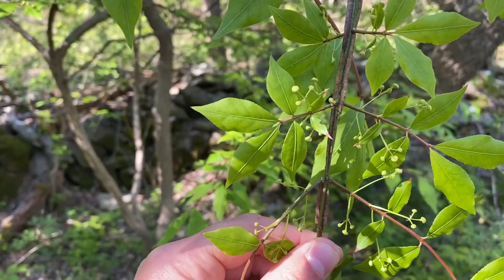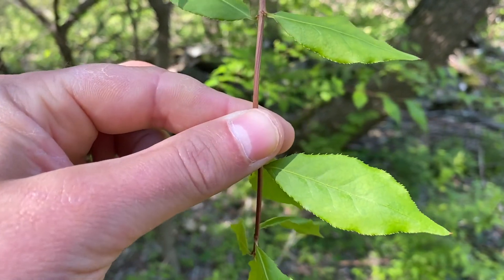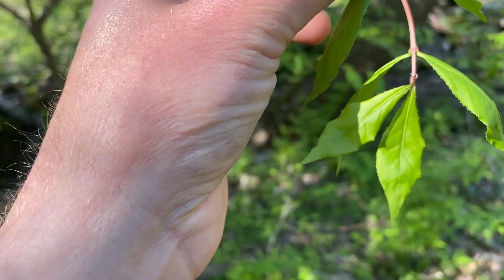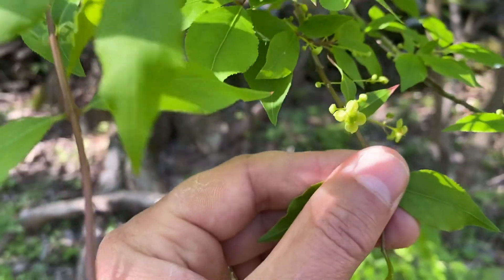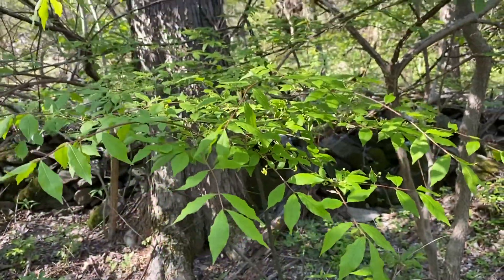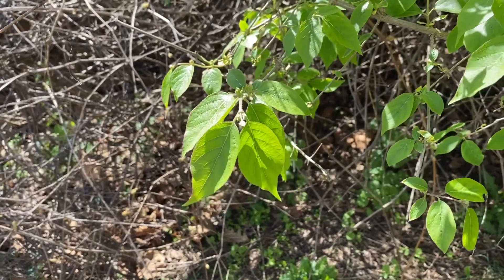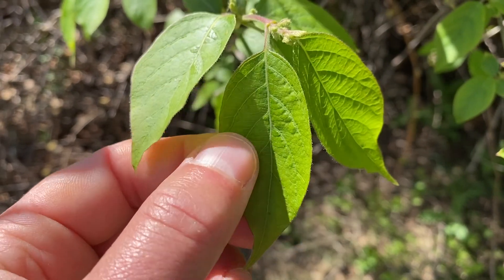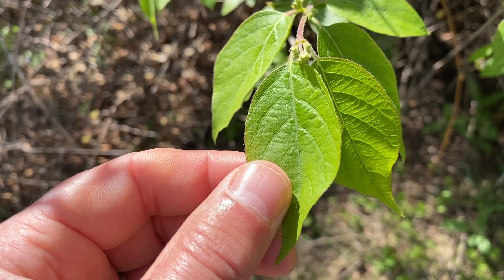Burning Bush Field ID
Burning bush is a deciduous invasive shrub that is common to the Lower Hudson PRISM region. In this video, you can learn about some of its key identification features in the field and how to distinguish it from some of its native and invasive look-alikes!